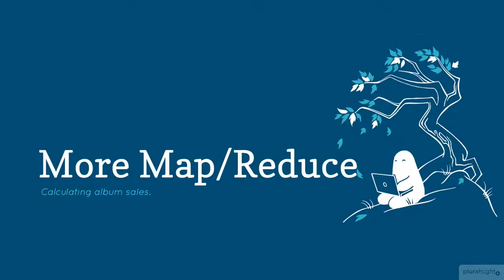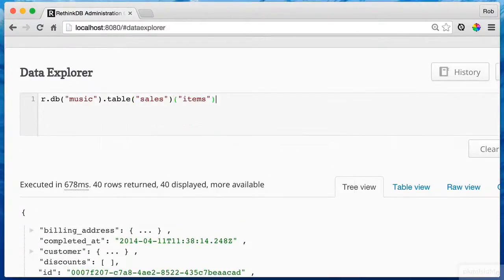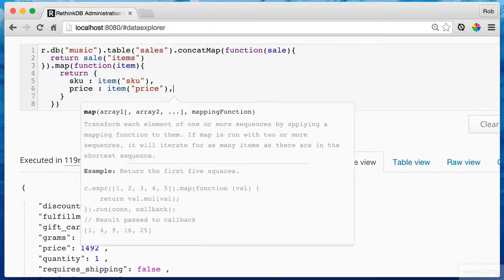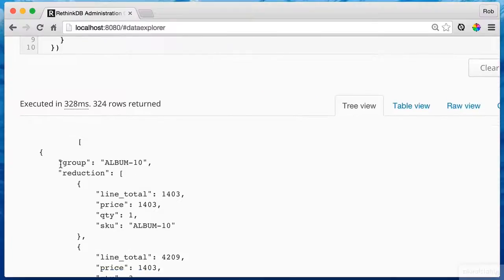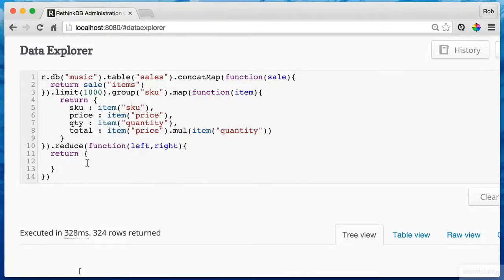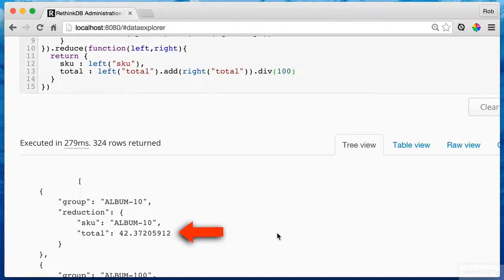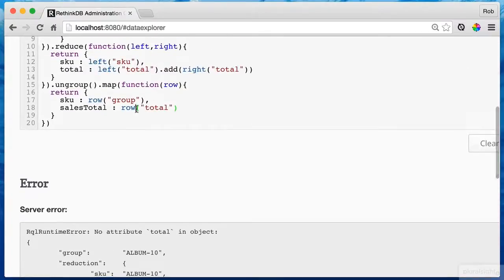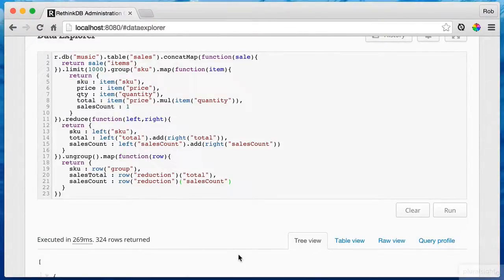NoSQL Fundamentals - Next generation NOSQL database -Analytics More Map Reduce